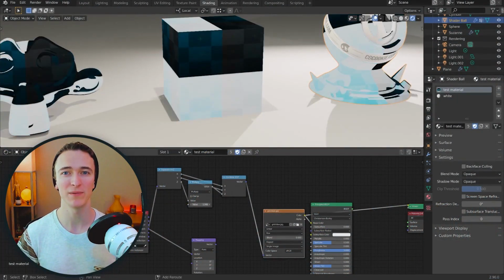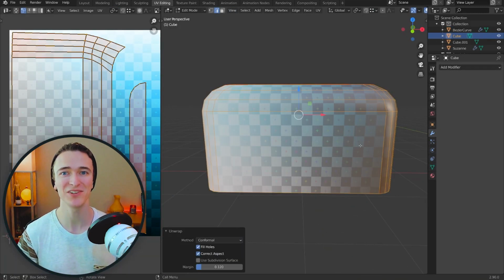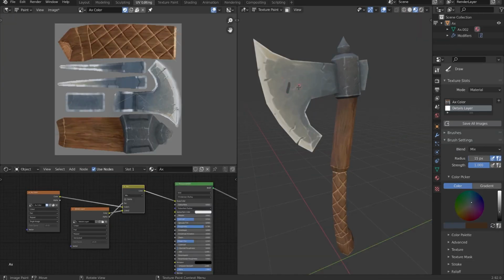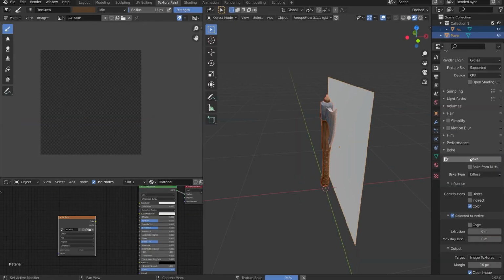Fundamentals of Texturing: Course Trailer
There’s a lot to talk about when it comes to the topic of texturing, and in the Fundamentals of Texturing in Blender course, we’ll cover... all of it! Watch the full Blender course below. 👇

00:00 Intro
00:17 Saving and loading images
00:35 - chapter 2 basics of digital color
00:49 - chapter 3 and 4 overview procedural textures
01:11 - chapter 5  and 6 texturing painting
01:35 - final blender challenge!
2:10 - First Blender lesson to get started

WHAT YOU'LL LEARN IN THIS MATERIALS AND TEXTURE BLENDER COURSE
In a nutshell, in this blender tutorial for beginners you’ll learn all about how Blender saves and loads images, what texture coordinates are and how you can use them to manipulate textures, how to apply two-dimensional image textures to three-dimensional objects using UV unwrapping, and how to solve common UV problems. That’s just chapter one!

In chapter two, we’ll cover the basics of digital color and why it’s important when it comes to texturing. You’ll learn about color management, every blend mode, all the color material nodes, and even how file formats affect the color and quality of your images.

In chapter three we'll cover the principles of physically based shading again, but this time with an emphasis on the textures you’ll need to create.

Chapter four is all about procedural textures and you’ll learn how to combine shader nodes together to create a few different procedural effects from the ground up. By the end of the chapter, if I’ve done my job right, you’ll be ready to tackle the lava shader challenge.

In chapter five we’ll switch over and talk about texture painting, how to prepare a model for painting, how to use the brush system in Blender, how to paint with layers, and at the end, I’ll walk you through painting a low poly ax by hand using nothing but the default Blender brush.

Chapter six will finish things off with a few workflow tips and briefly introduce a few intermediate topics that you might want to explore next such as trim sheets, decals, texture baking, and more.

The final challenge will be to take the motorcycle model pictured above and create a custom paint job for it to prove to me, yourself, your mom, the guy who said you couldn’t do it, and the whole world that you’re able to texture stuff on your own and have it look cool. Good luck!

This course builds off all the other fundamentals courses, so you can watch those first if you’d like or jump right in.

Even if you’re brand new to Blender, there’s a good chance that you’re already familiar with textures if you’ve ever played a video game. A texture is just an image mapped to a 3D surface to give it more detail than can be made with polygons.

In older video games or games like Minecraft, the line between geometry and images is pretty obvious. In newer games or in visual effects shots though, it’s a bit less clear where to draw the line. As polygon budgets grew higher with faster computers, the details modelers could make with geometry got smaller. At the same time, more types of textures were able to influence the appearance of a model in more complex ways. Where modeling starts and texturing begins, when it comes to adding details, is going to be unique to each project.

So, if you were tasked with creating a brick wall, should you model bricks or use a brick texture on a plane? It’s up to you, or your boss, or your graphics card, or the polygon count police, but it’s a decision that could go either way depending on the circumstances. For this course, I’ll just assume that any details you haven’t modeled are the details you need to add using textures, and you have options for how you want to create those textures.

You can use photos, either that you find online or take yourself. You can use procedural textures, which are mathematically generated patterns combined in different ways that allow you to control the parameters. You can also always paint the textures, or, as is probably the most common, use a combination of all of the above.

By the end of this course, you should be reasonably comfortable with all of those different methods and have a good understanding of how to approach any texturing project.
The original concept for the sci-fi motorcycle is by Arthit Boontanomchit
We are real people! CG Cookie is a small crew of Blender artists, baking fresh videos for the Blender community.